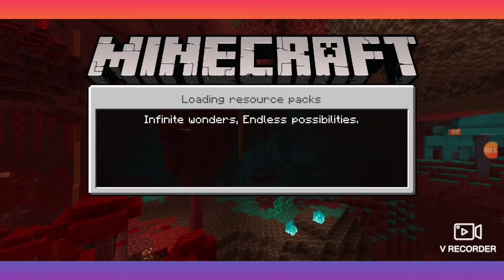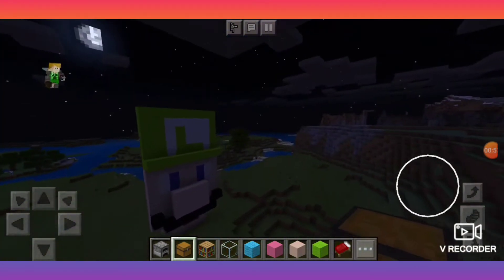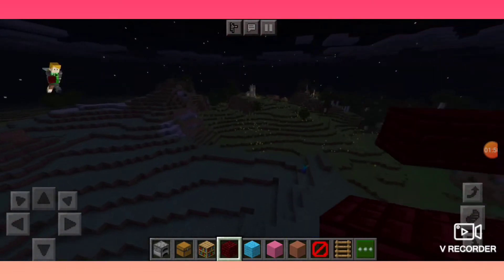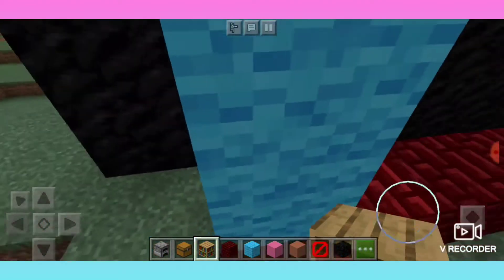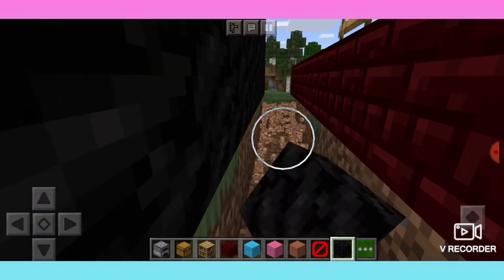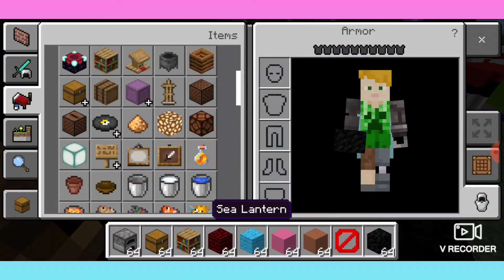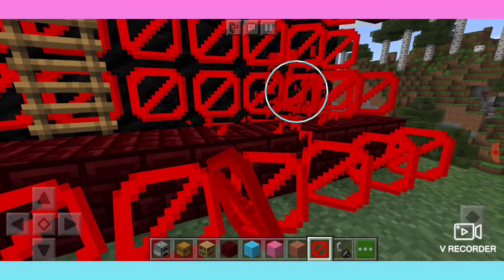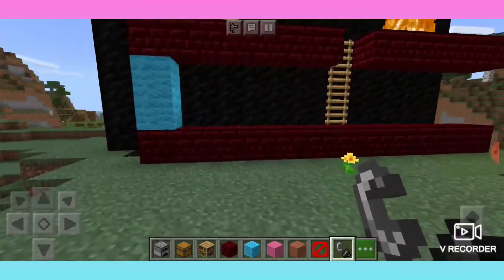Mincraft Nintendo land